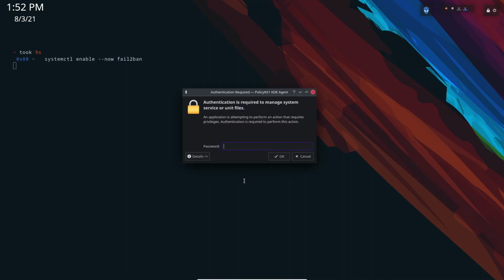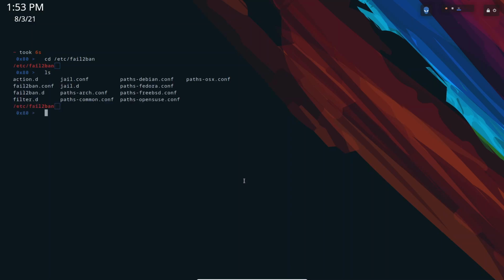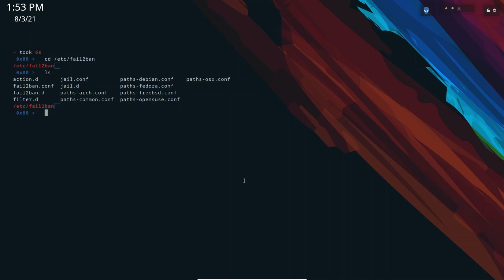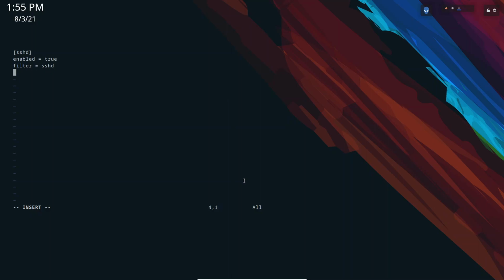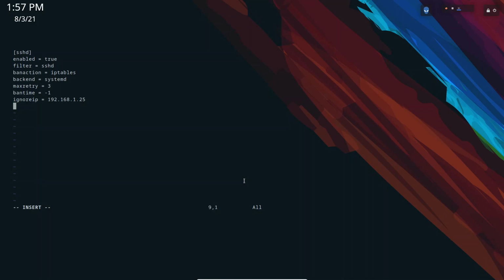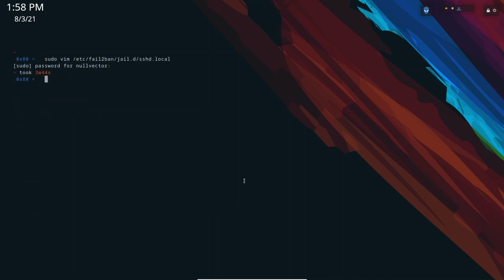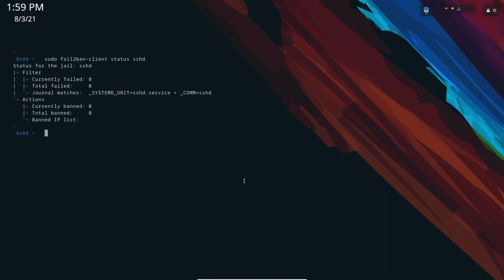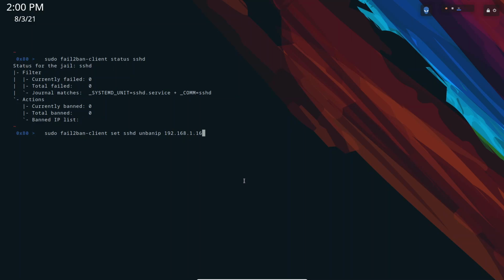Fail2ban - Preventing BruteForce Attacks on SSH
A short video on usage of fail2ban for creating an SSH jail on Arch Linux

Related Links